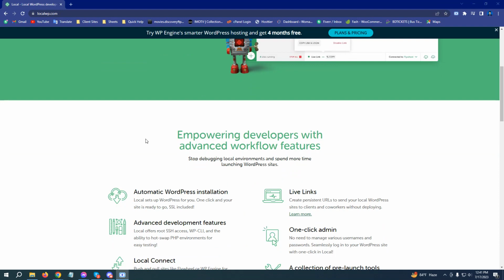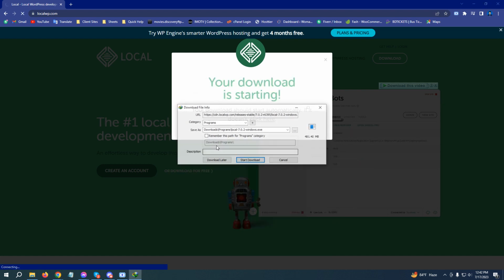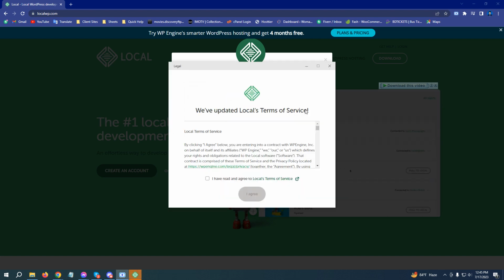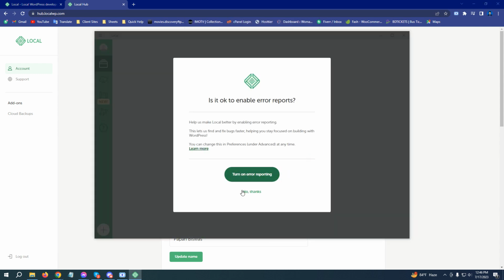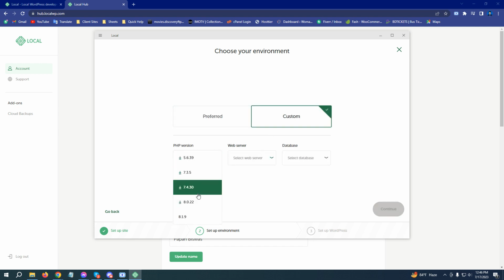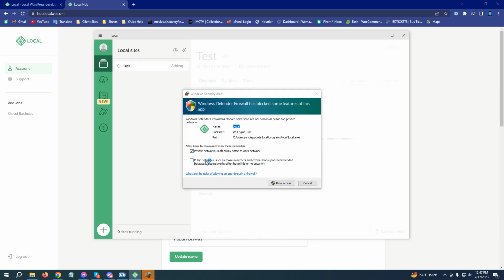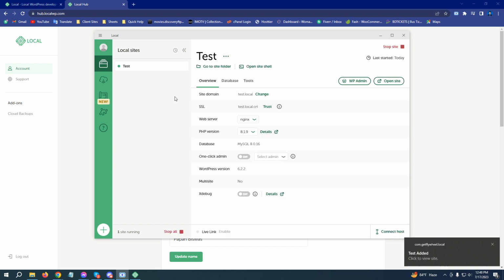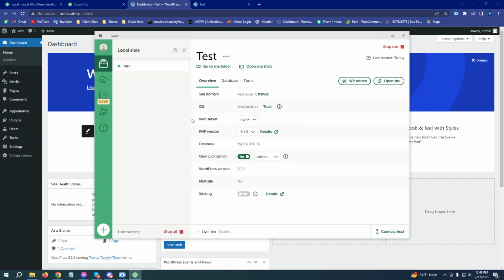How to install WordPress using LocalWP by One Click | English Toutorial | papanbiswasbd